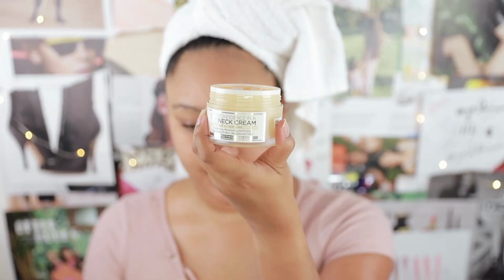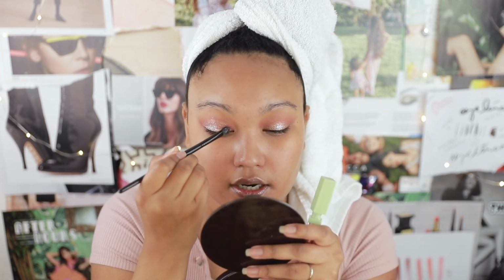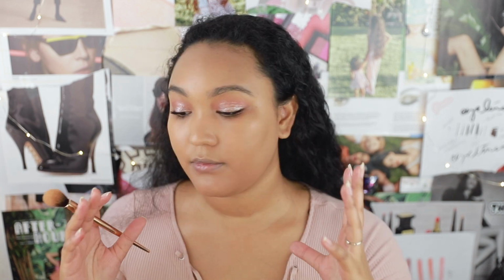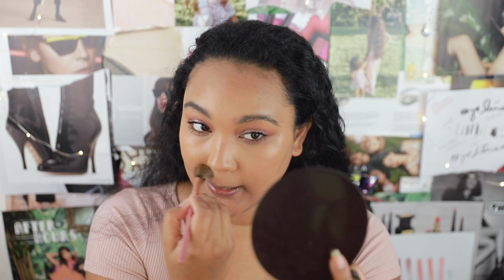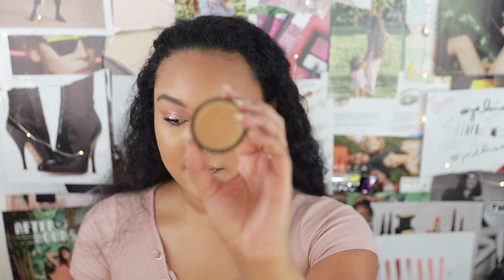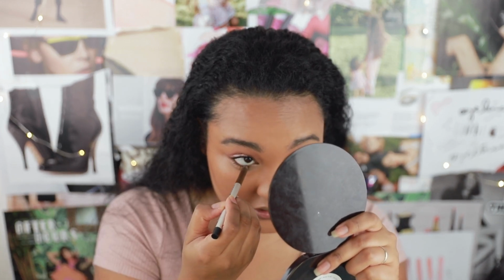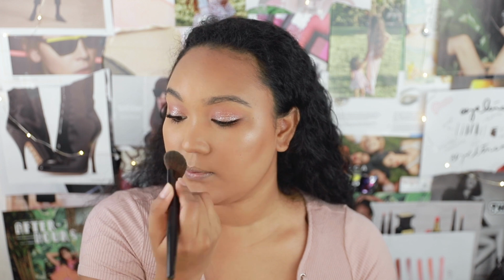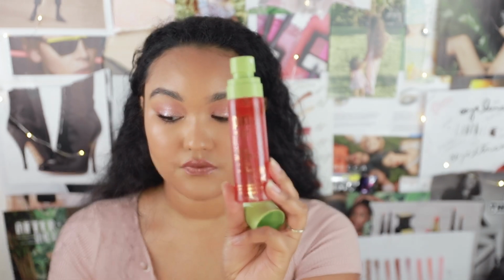HERE'S HOW TO WEAR GLITTER WHEN YOUR AN ADULT | ROSE GOLD TONES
Rose gold glitter makeup, the adult way. (Not that kids glitter isn’t excellent cause I still play like I am 8) I’m collaborating with an Alpha Bawse of mine who asked If I would like to share a version of my glitter rose gold eye. I haven’t shared collaboration in A LONG TIME so why not?! Here’s her video

After watching my video, head over to Kim’s youtube channel to check out her version of a metallic rose gold look! She has fantastic videos, and her Instagram is excellent also!